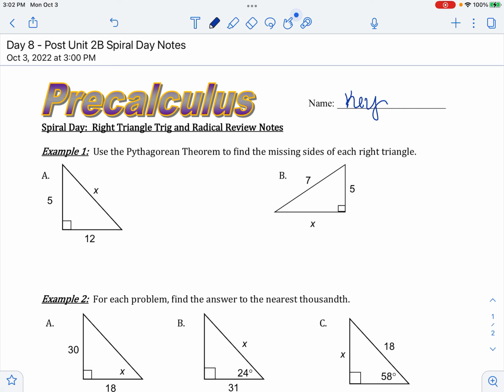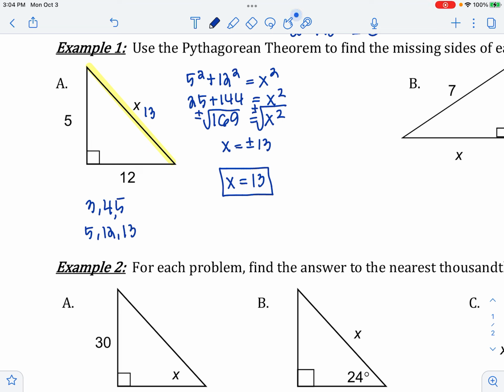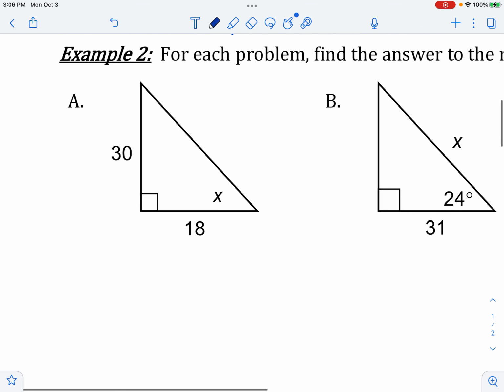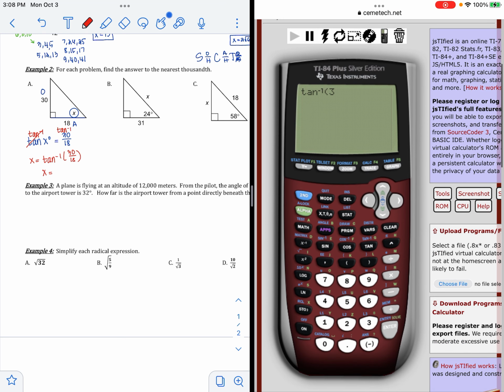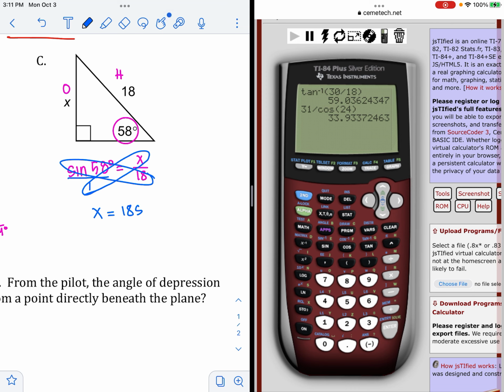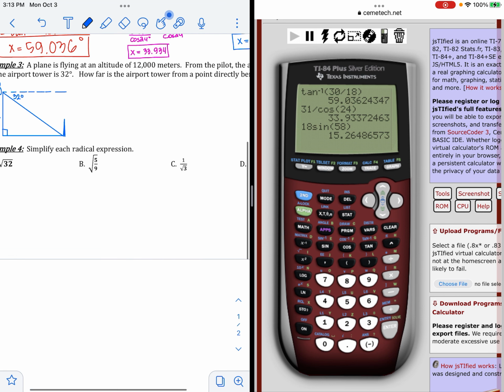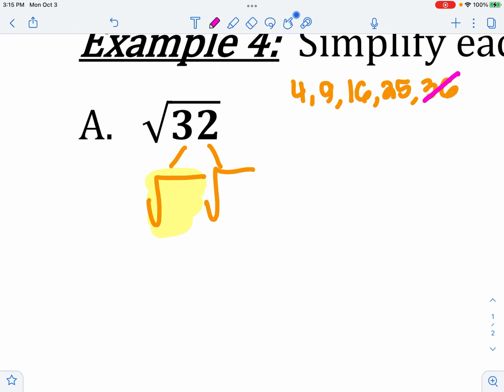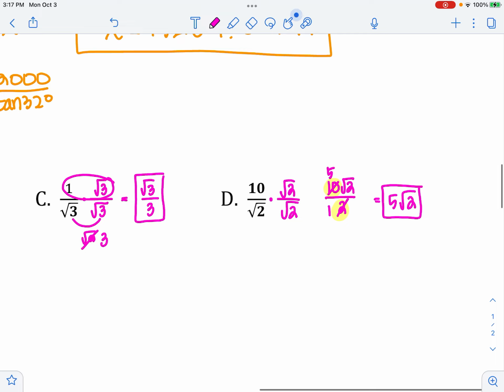Day 8 - Post Unit 2B Spiral Day Notes